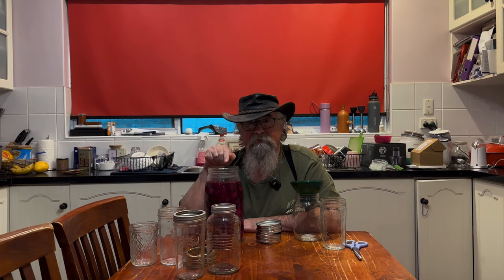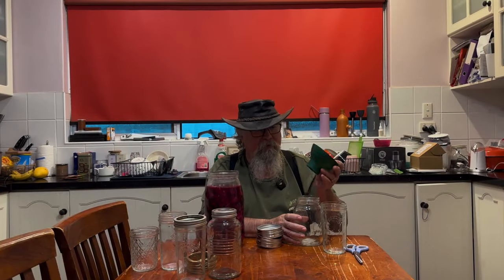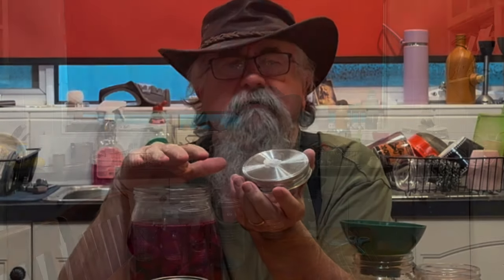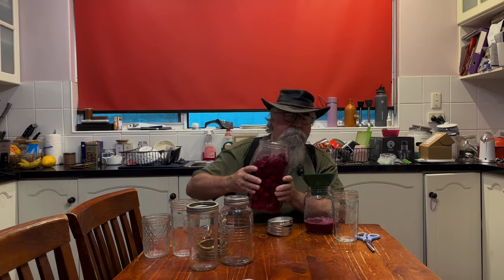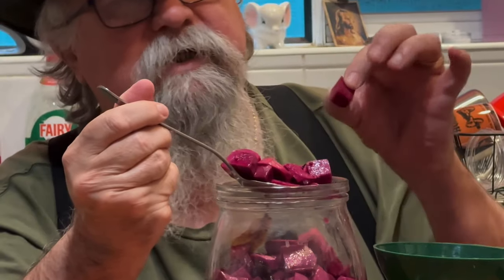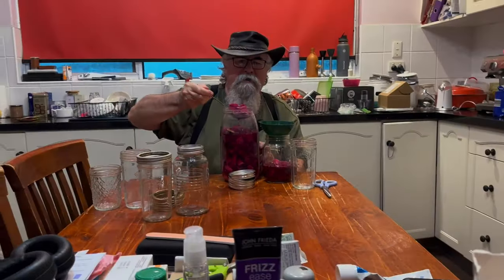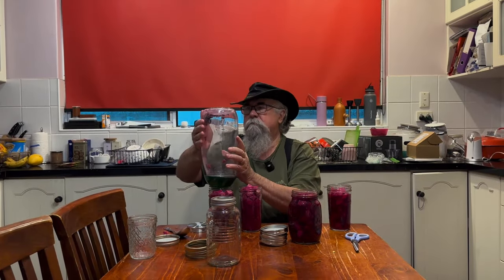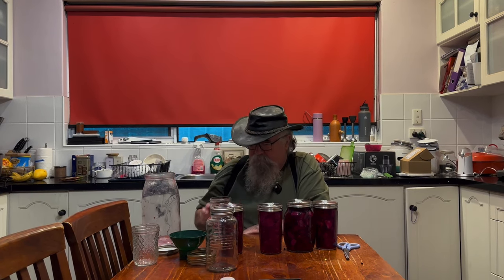What's Holding You Back from Fermenting Beetroot Like a PRO?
Curious about fermenting beetroot like a pro? In this video, we'll uncover the common mistakes holding you back from perfecting this delicious ferment! Join the Cultivating Curmudgeon on a beetroot-bottling adventure as he chronicles his journey from garden to jar. Witness the transformation of humble beets into a tangy, fermented masterpiece, all while enduring the Curmudgeon's signature grumbles and groans.

Will the final product be a symphony of flavor or a cacophony of culinary catastrophe? Tune in to find out!

Here's what you can expect:

The meticulous (and slightly grumpy) bottling process
The grand unveiling of the fermented beetroot, with all its pungent glory
The Curmudgeon's first taste test, captured in all its grimacing glory
Expert (or not-so-expert) tips on beetroot fermentation
A healthy dose of curmudgeonly humor (because, let's face it, the Curmudgeon wouldn't have it any other way)
So, grab your favorite fermented beverage (or just a glass of water to brace yourself) and get ready for a beetroot-bottling bonanza with the Cultivating Curmudgeon!